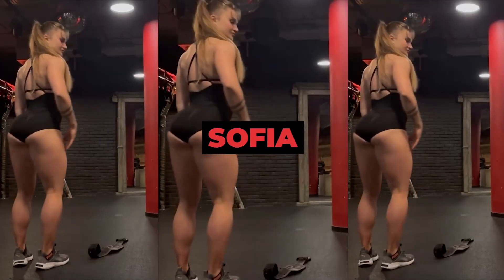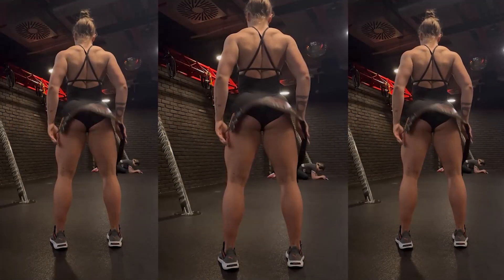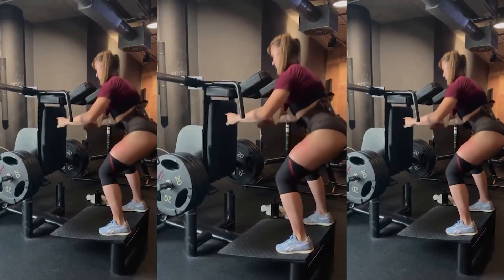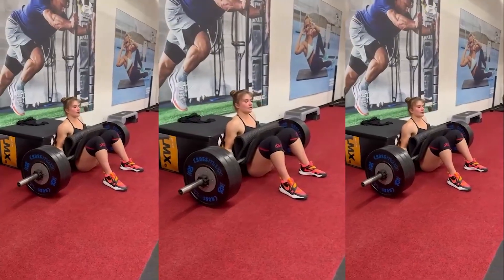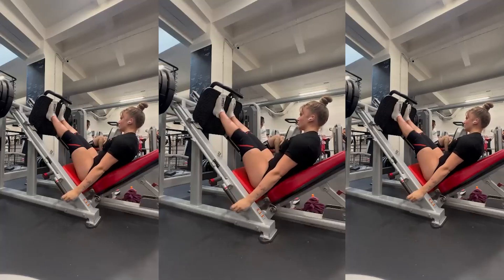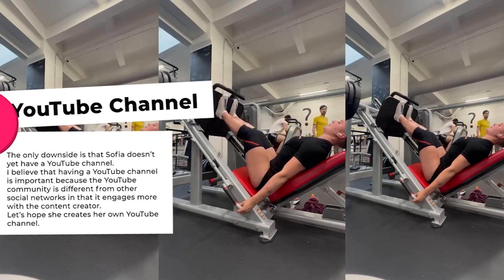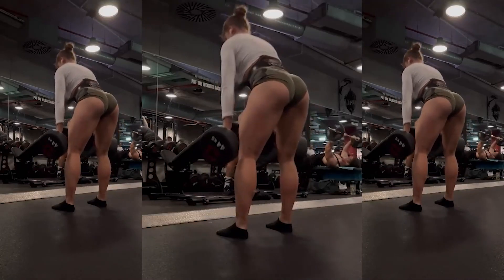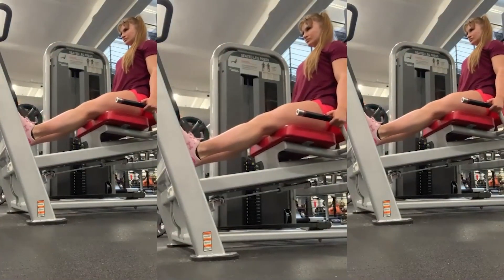SOFIA AND HER GLUTES, HAMSTRINGS AND QUADRICEPS WORKOUT!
Hello Youtube!
The star of today's video is the incredible Sofia, a Russian wellness athlete, and yes, I've already posted a video of her on the channel.
But this time the video will be about her lower limb training, with exercises for quadriceps, glutes, hamstrings, and calves.
Watch the video and find out a little more about this beautiful athlete.

Music
Housin : Yung Logos